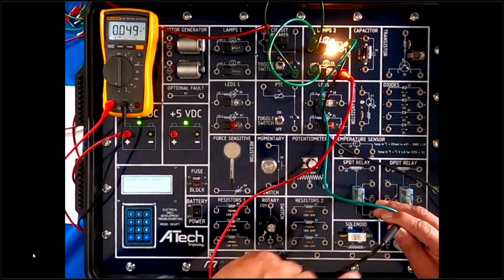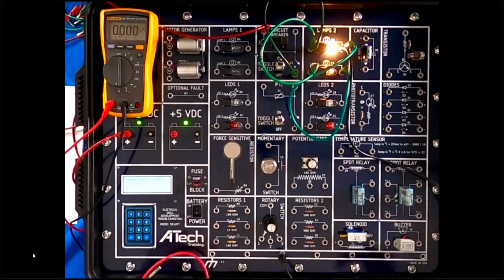Modern Circuit Analysis Strategies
This was a training done for ASE and ATech.
Another tool used to teach electrical fundamentals.